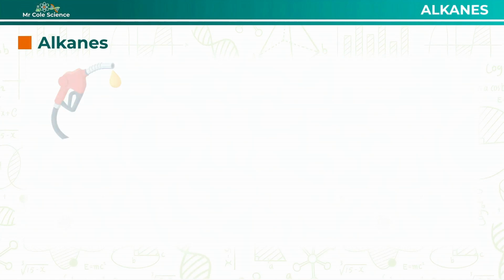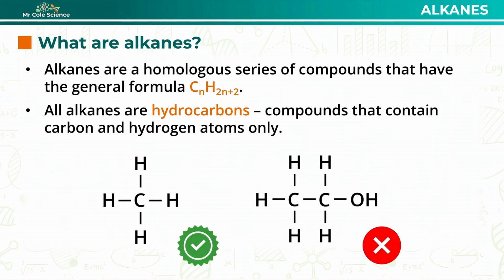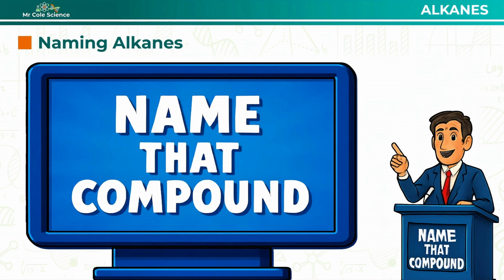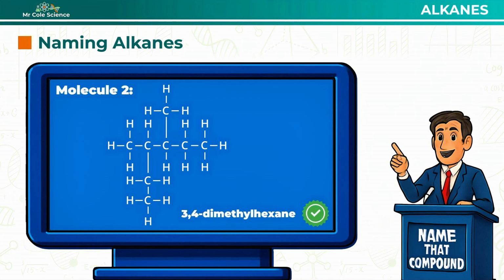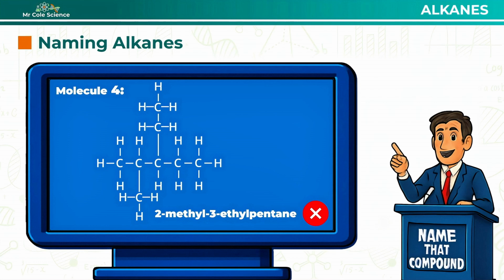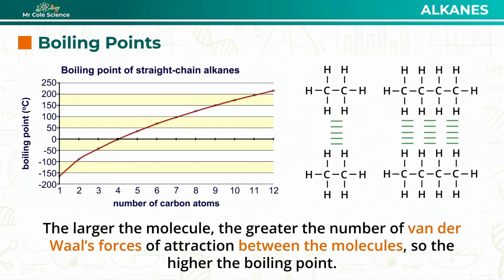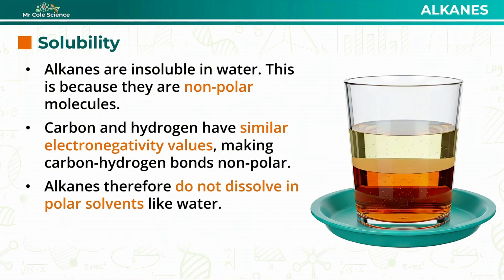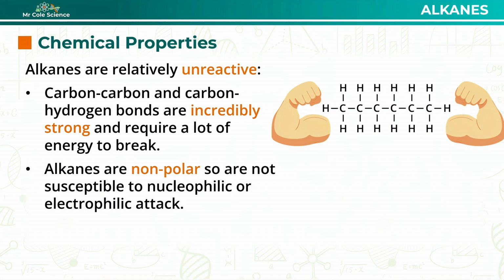Alkanes | Structure, Properties & Reactivity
Learn what alkanes are, how to name them using IUPAC rules, and how their structure affects their physical properties and chemical reactivity. This lesson explains alkanes from first principles, including hydrocarbons, saturated compounds, boiling point trends, branching, solubility and why alkanes are relatively unreactive.

📖 Free Learn Pack

✅ That alkanes are classified as saturated hydrocarbons.
✅ The general formula for alkanes.
✅ How to apply IUPAC naming rules to alkanes.
✅ Trends in boiling points of alkanes.
✅ Why alkanes are insoluble in water.
✅ Why alkanes are relatively unreactive.

🎓 Perfect for

Ideal for AQA A-Level Chemistry students studying Alkanes and Organic Chemistry, and is also suitable for students studying equivalent content with OCR, Edexcel and other A-Level Chemistry specifications.

🎥 Continue learning

Follow the lessons in order to build your understanding step by step.

🧪 Learn → Revise → Practise

Every topic on MrColeScience follows the same three-step structure:
📖 Learn – Understand the theory through clear, exam-focused lessons.
🧠 Revise – Strengthen your knowledge using active recall and spaced repetition.
✍️ Practise – Apply your understanding using exam-style questions and worked solutions.

🔗 More from MrColeScience

Helping A-Level Chemistry students learn with confidence through clear, exam-focused lessons.

📖 Free Learn Packs
🧠 Revision resources
✍️ Exam practice

⏱️ Timestamps
00:00 – Introduction
00:26 – What are Alkanes?
02:35 – Naming Alkanes
06:03 – Physical Properties
09:07 – Chemical Properties
11:24 – Summary and Next Steps